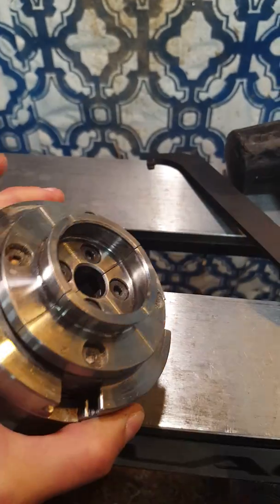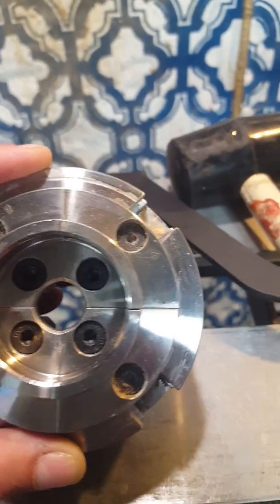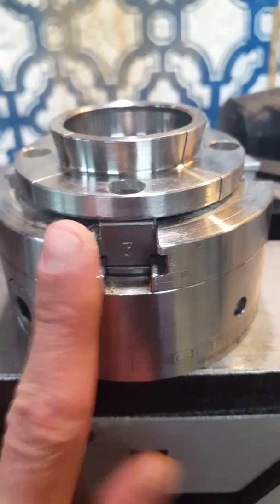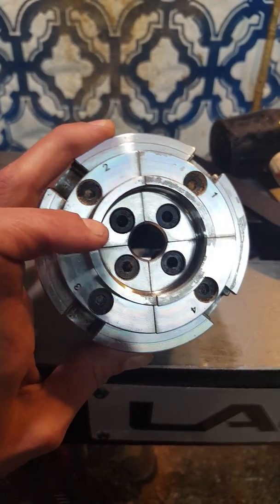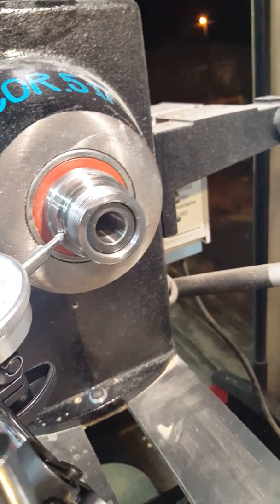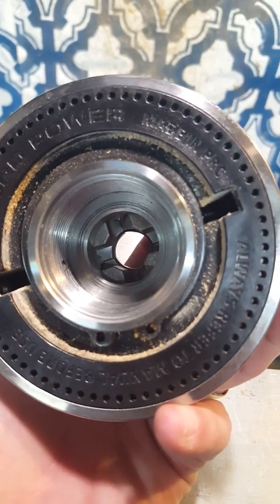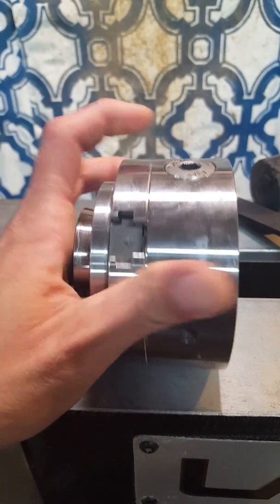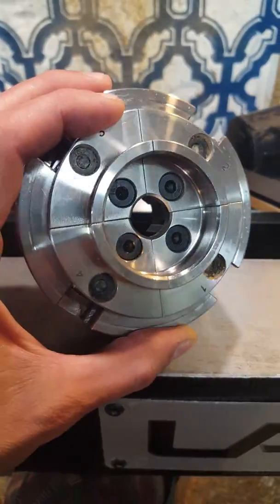Record Power chuck defective?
Let me know whatcha think.